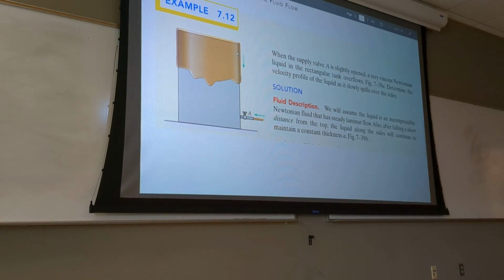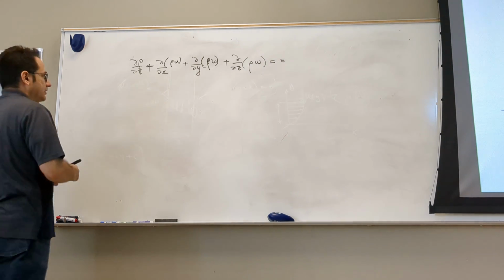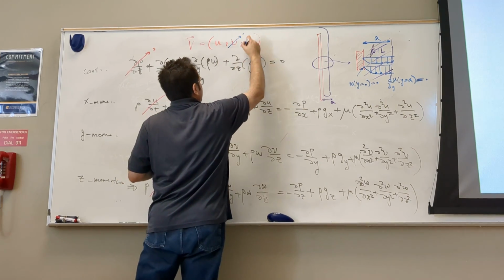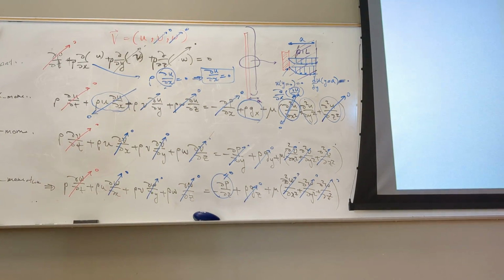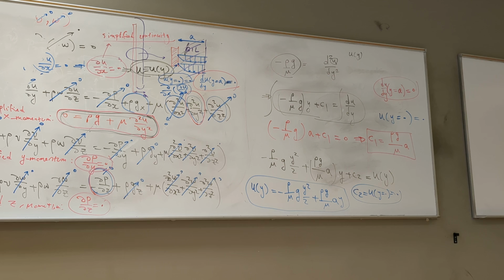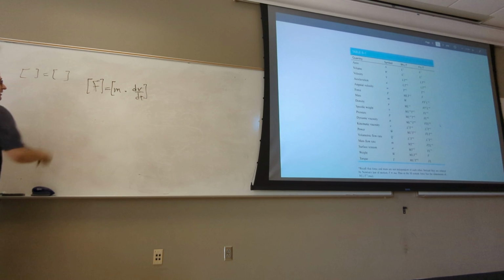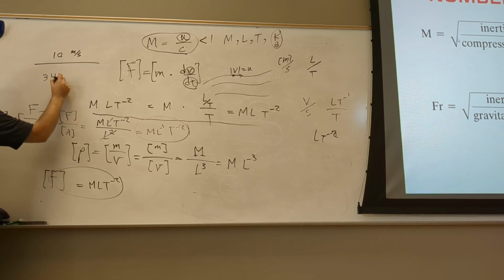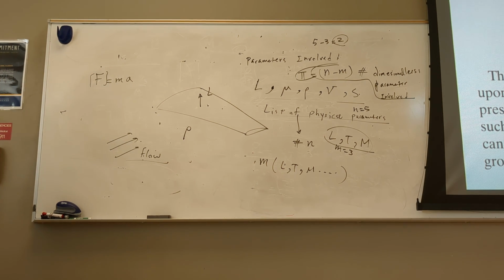Differential Form of Fluid Equations - Part 3